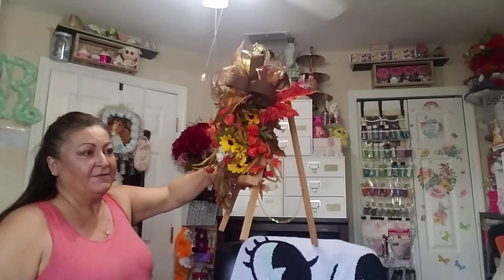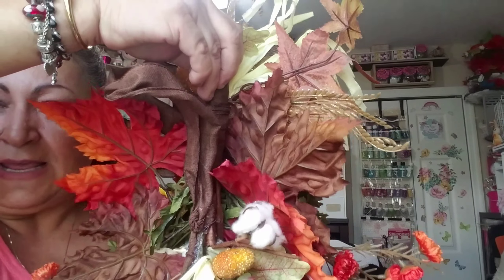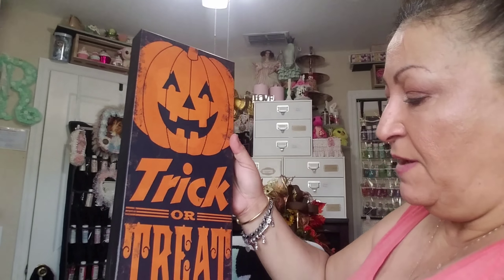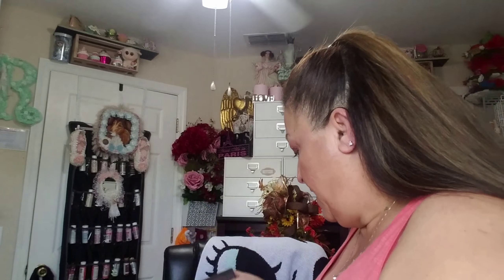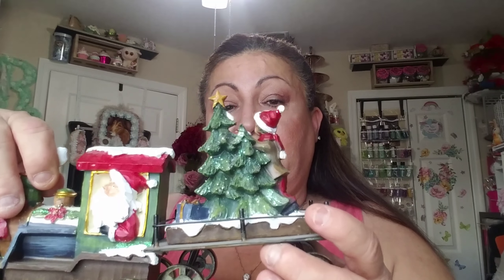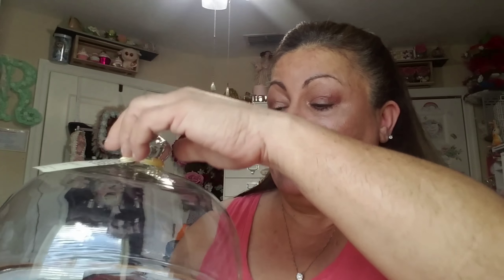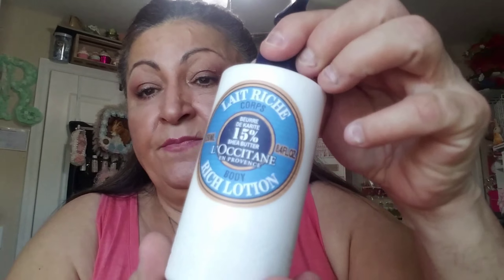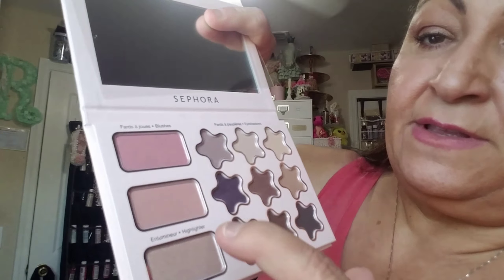th max,saphora and bath and body works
I will be sharing items from the stores the I found at great prices. enjoy. blessings to all. welcome  back.